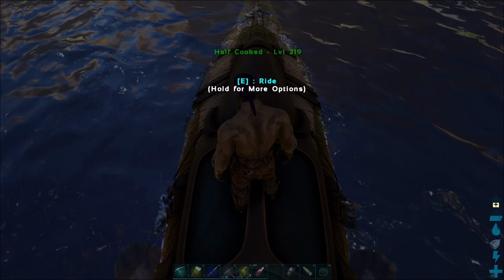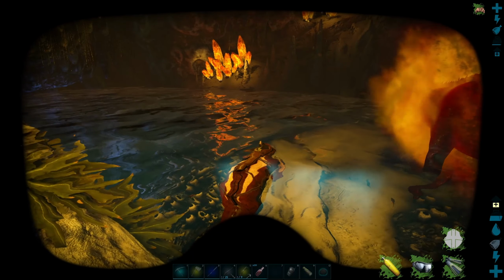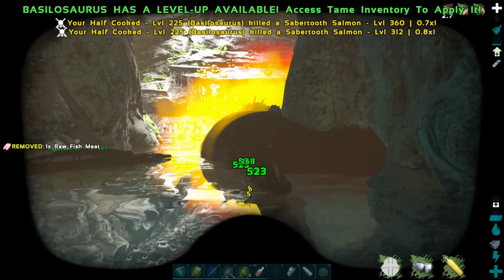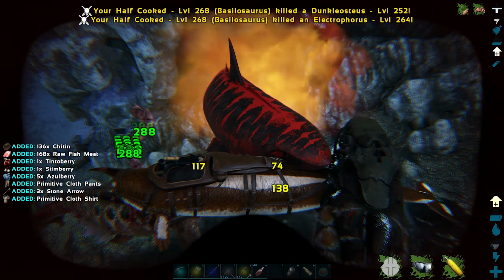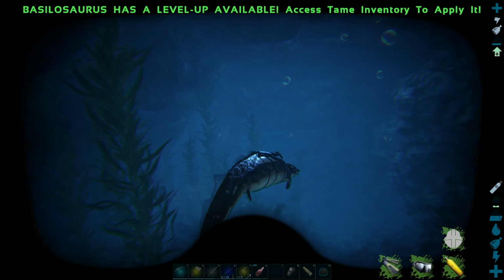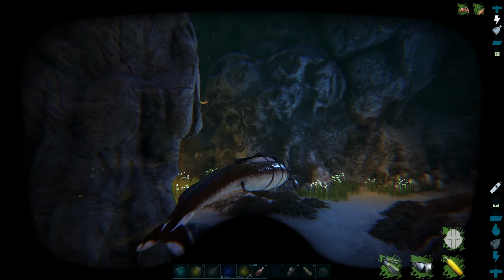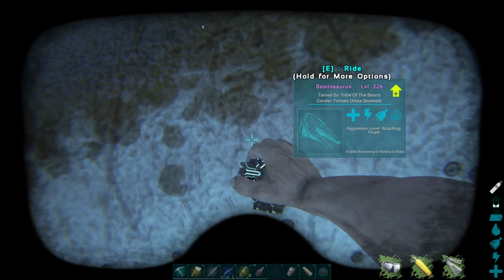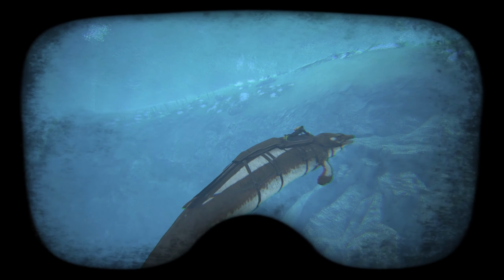ALPHA MOSA FIGHT AND POWERCUT WHILE IN THE CAVERNS OF LOST HOPE! | ARK: The Complete Saga | Ep 13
POWERCUT WHILE GOING THROUGH THE CAVERNS OF LOST HOPE & ALPHA MOSA FIGHT! |  ARK: The Complete Saga | Ep 13 with Beanny
The new Journey unfolds as we enter Ark Survival Evolves the Island to start our adventure on Ark: The Complete Saga. This series I will be playing from the Island all the way to Genesis part 2 and the best part is you can join me on this adventure! We are currently making our way through The Island, this episode I take on the Ocean caves to get some good loot and the Artifacts. I didn't know the Alpha Mosa was supposed to stay there!

► See what equipment I use to make YouTube video's

Ark:
Ark: Survival Evolved is an action-adventure survival game set in an open world environment with a dynamic day-night cycle and played either from a third-person or first-person perspective. To survive, players must establish a base, with a fire and weapons; additional activities, such as taming and feeding dinosaurs, require more resources.
The game is played from either a third-person or first-person perspective and its open world is navigated on foot or by riding a prehistoric animal. Players can use firearms and improvised weapons to defend against hostile humans and creatures, with the ability to build bases as defense on the ground and on some creatures. The game has both single-player and multiplayer options. Multiplayer allows the option to form tribes of members in a server. The max number of tribe mates varies from each server. In this mode all tamed dinosaurs and building structures are usually shared between the members. There is a PVE mode where players cannot fight each other.

Ark: The Island:
The Island consists of multiple climatic and geological regions. There are five larger mountains in the north and plains in the south. Three large Obelisks form a triangle on the Island.